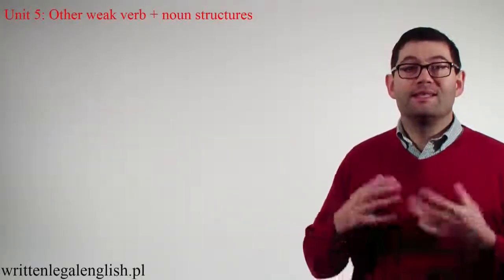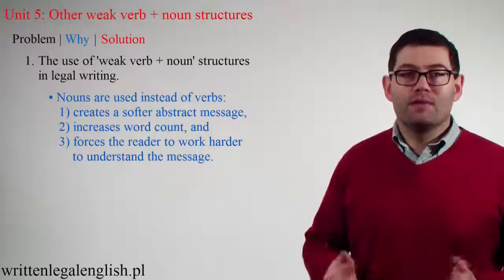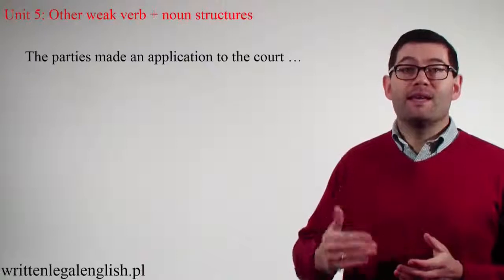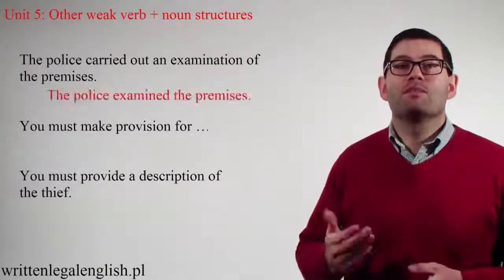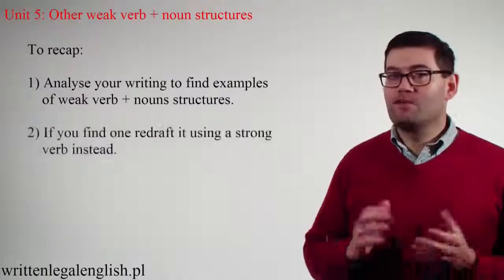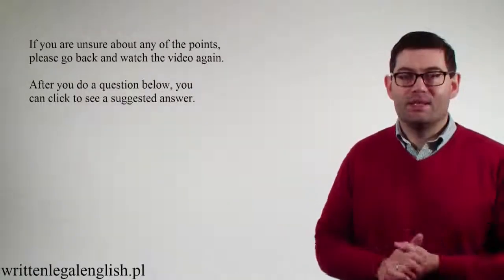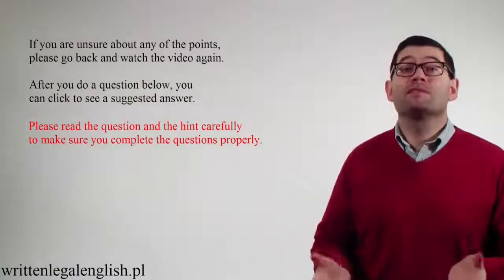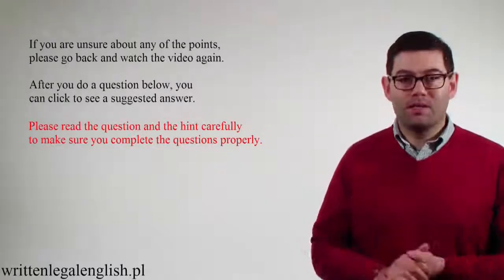Legal English writing: Unit 5 - Other weak verb + noun nominalizations.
Learn how to improve your plain English writing by thinking about the way you use other weak verb + noun nominalizations. Nominalizations weaken your writing - you can write a much stronger and concise message if you strong language instead. To find out how, please watch the video.